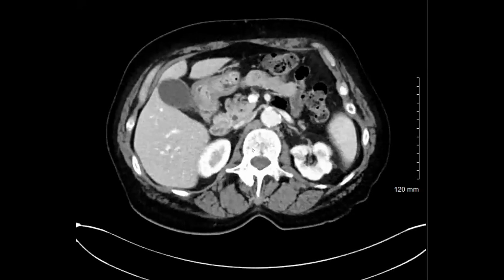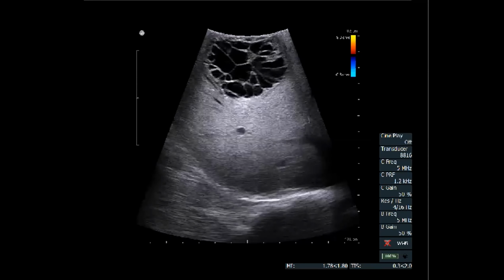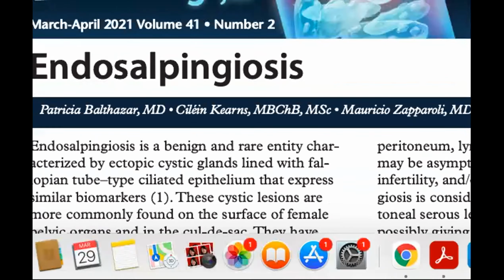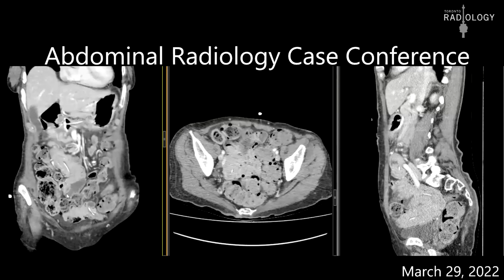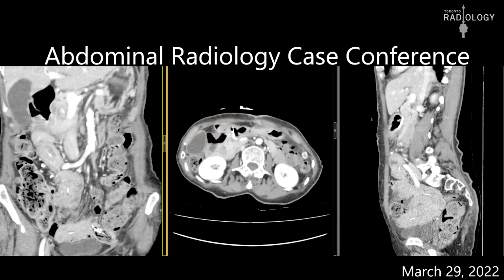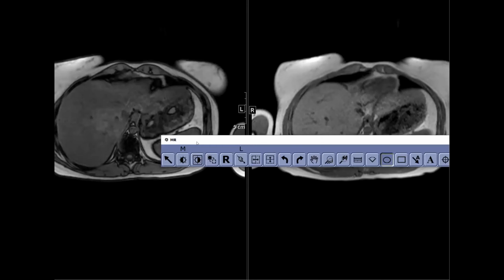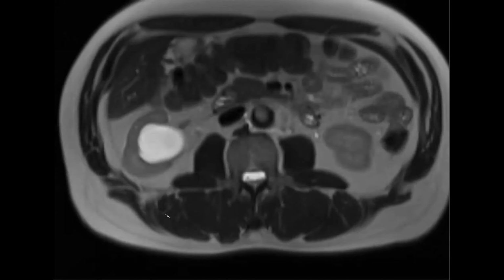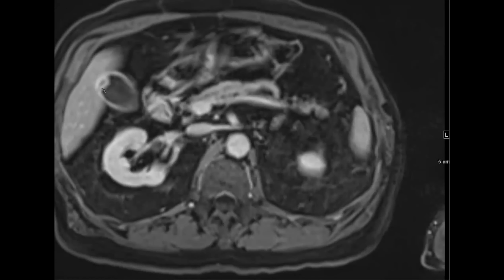Abdominal Case Conference - 3/29/2022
0:00 - Enlarging cystic liver mass - MCN? IPNB? or this mystery diagnosis! Dr. Anu Shenoy-Bhangle. MCN vs biliary cyst paper
11:18 - Endosalpingiosis (ectopic fallopian tube cystic glands) along with DIE (deep infiltrating endometriosis) - Dr. Anu Shenoy Bhangle
18:13 - Scar endometrioma on US and MR - Dr. Nelly Tan
20:15 - Two cases of intestinal telescoping due to a Duodopa tube because of phytobezoar at tube tip - Dr. Satheesh "Sherlock" Jeyaraj
32:25 - Can FNH have fat?  Yes, especially with background fatty liver - Dr. Aarti Sekhar
39:00 - Renal "MEST" (mixed epithelial stromal tumor) now includes MCN (multicystic cystic nephroma) - Dr. Aarti Sekhar
47:20 - Gallbladder fundal adenomyomatosis on ultrasound and MR - Dr. Aarti Sekhar